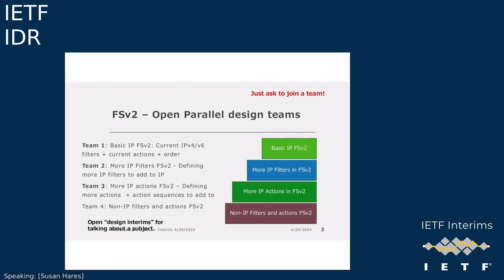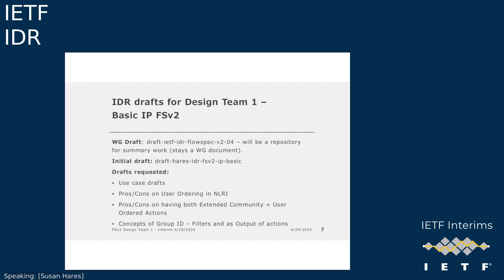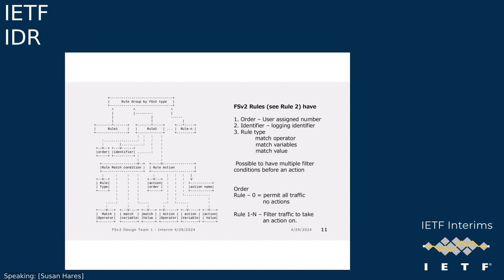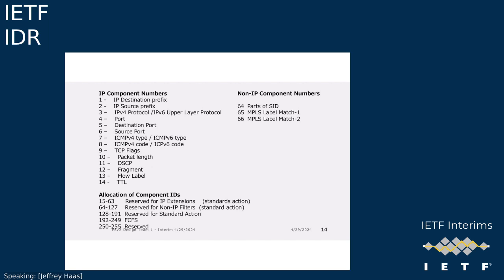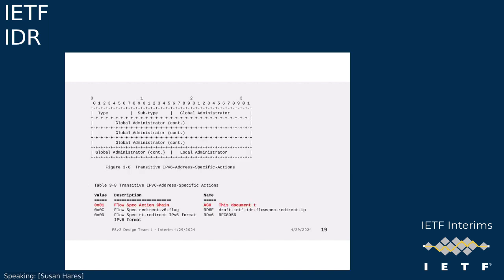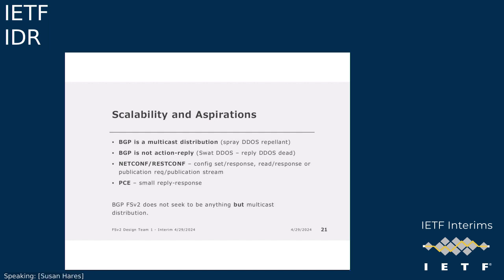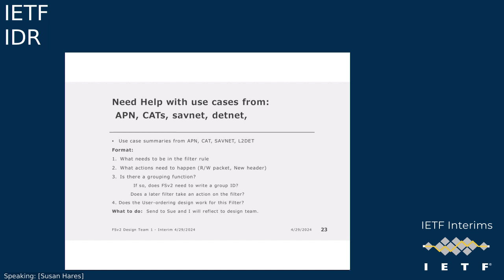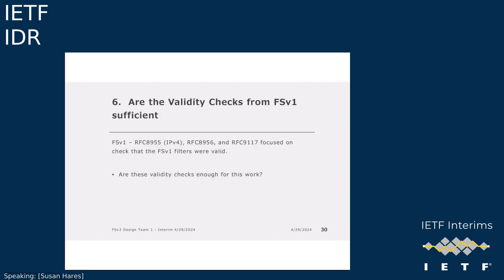IETF interim: Inter-Domain Routing (IDR) 2024-04-29 14:00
Inter-Domain Routing (IDR) interim meeting session
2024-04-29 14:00